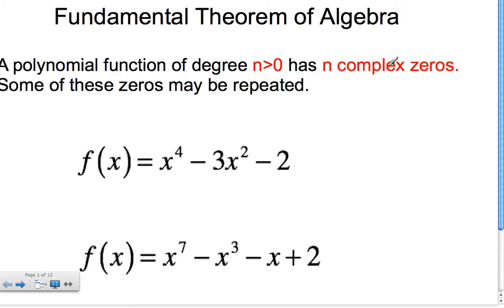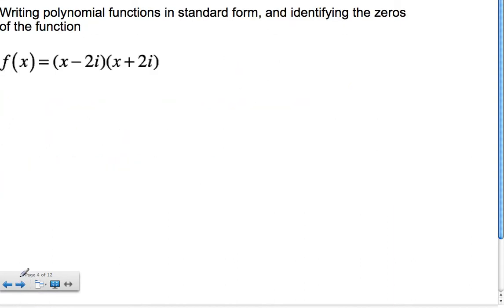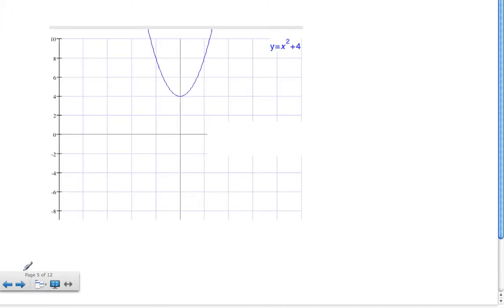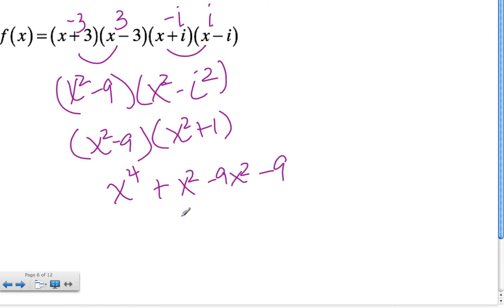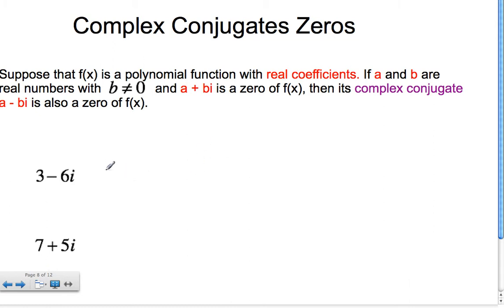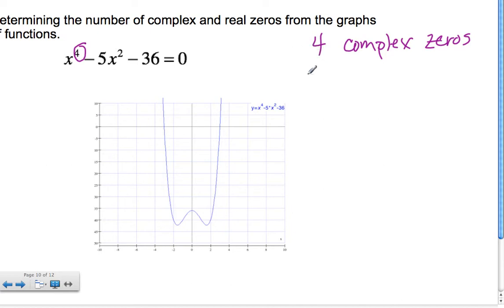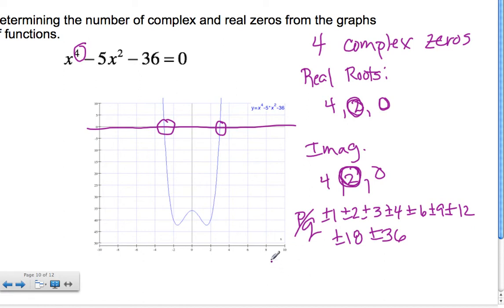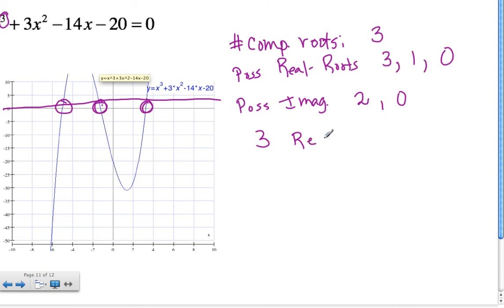Adv. Mth 2.6.mp4